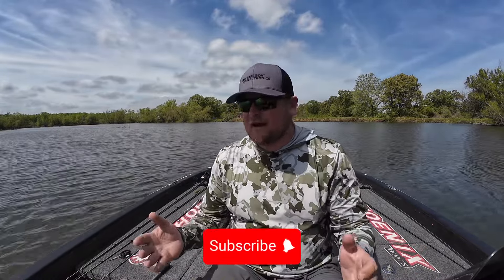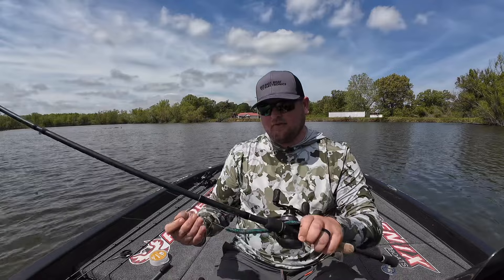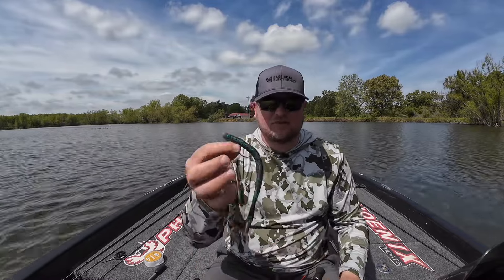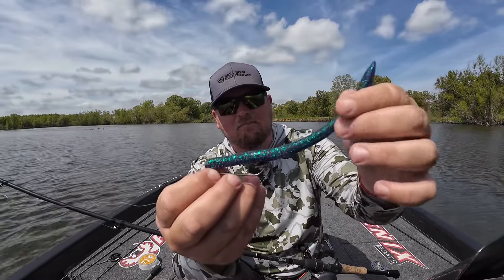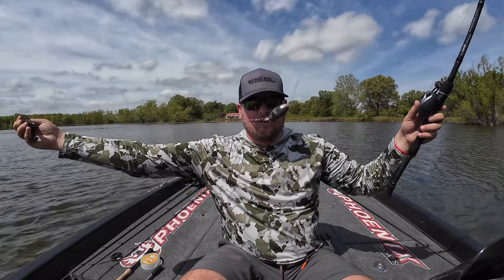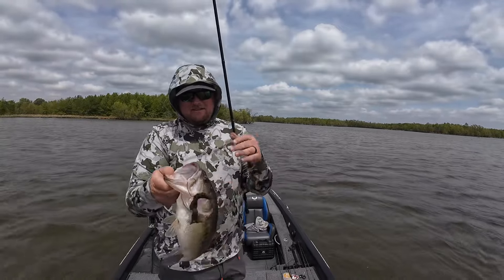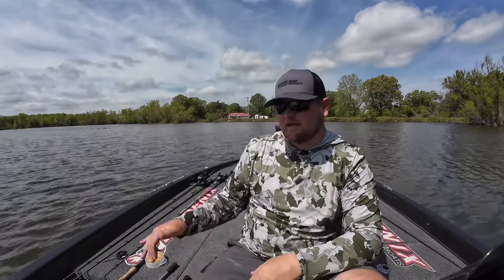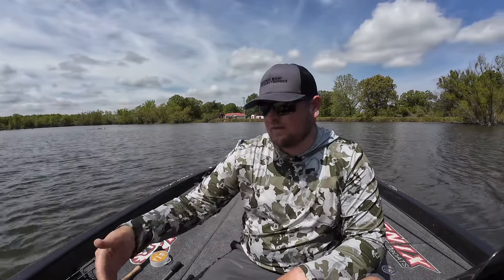THESE Are 3 Lures You NEED During The POST SPAWN!!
WALKING TOPWATER:

Berkley J Walker 100
Rods: Fitzgerald Fishing 7’3” MH Vursa & 7’6” MH Vursa (larger baits)
Line: Seaguar TactX 30lb braid main line; 12-15lb monofilament main line

Welcome to SonarFishing!  My name is Miles “Sonar” Burghoff.  I fish the Bassmaster Opens tournament trail, guide in Alaska, and just all around LOVE fishing! It is my goal to deliver fresh fishing content on a weekly basis, consisting of videos highlighting my life on the tournament circuit, as well as relevant fishing tips and tricks.  Always remember to TRUST THE PROCESS!!

?dt_id=78511